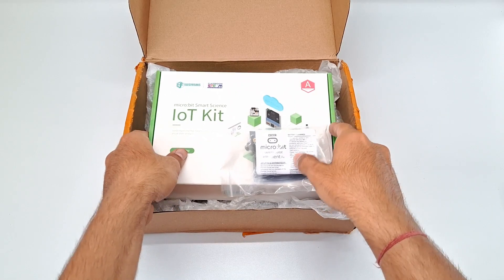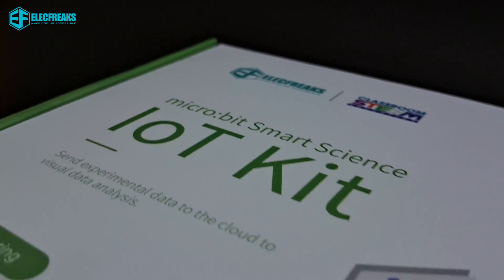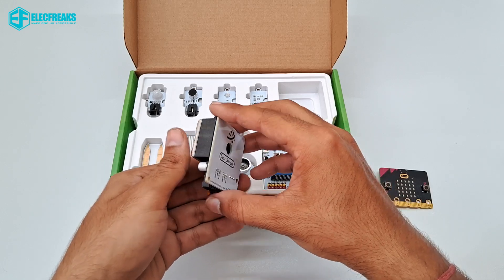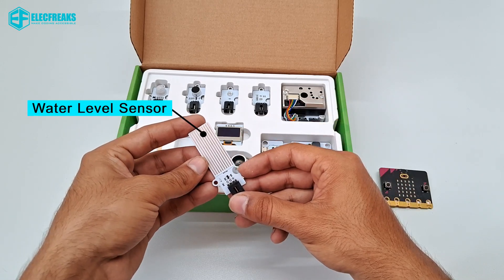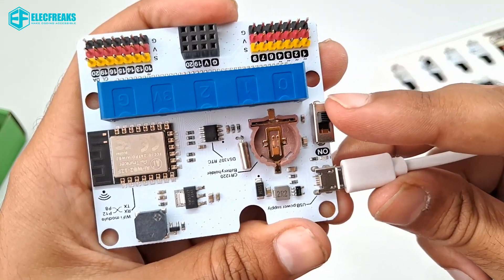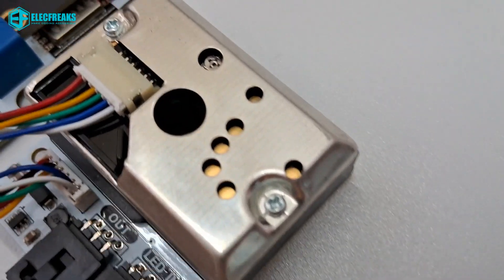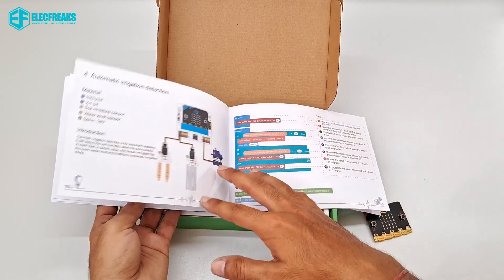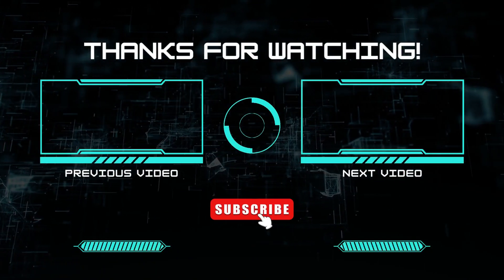Top 5 IoT projects | Iot projects for beginners | Arduino projects